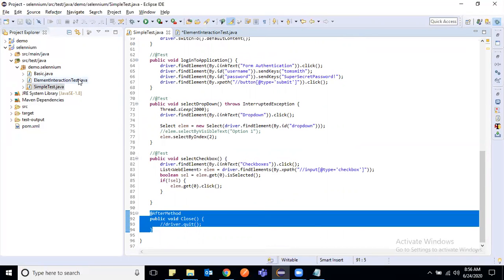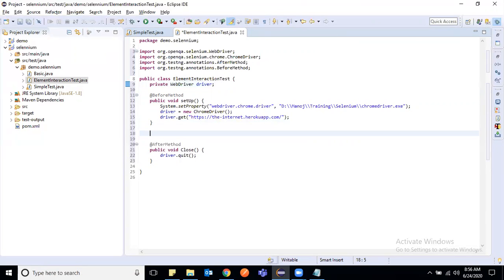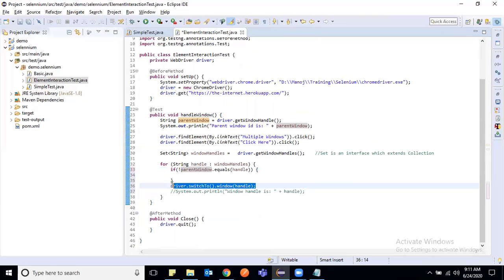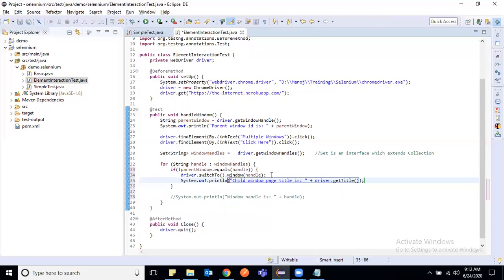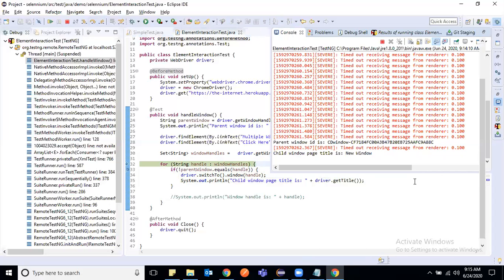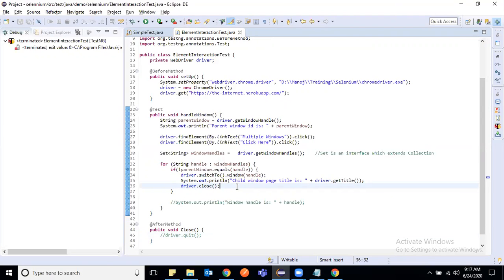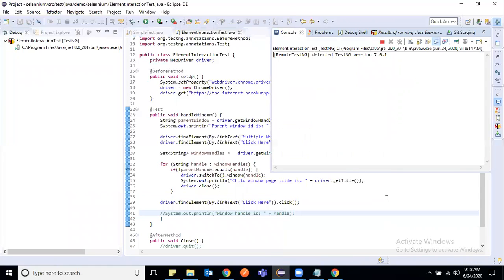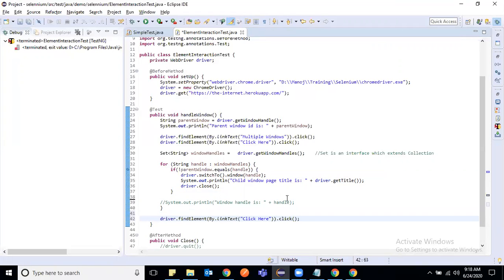Selenium WebDriver Tutorial | How to handle multiple windows - Getting started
Selenium web driver keeps a track of windows it opened during a session. Original browser opened is Parent window, after that windows opened are child windows.

To uniquely identify an opened browser Selenium WebDriver keeps a record of Opened windows.

To get Window handle WebDriver interface provides two methods
getWindowHandle()
getWindowHandles()

getWindowHandle() method return a string value

getWindowHandles() method returns a set of all Window handles of all the browsers that were opened in the session

In order to shift focus from Parent Window to any child window
WebDriver.SwitchTo().window(String windowHandle);

Once the Switch happens all the driver commands will go to the newly focused window.

In this course we will learn how to start with Selenium WebDriver, Java, Mavan, TestNG, Eclipse.

1.     Learn automation testing using Selenium and Java
2.     Learn about different test design techniques used to test software, test execution, and analysis of the test outcome
3.     Gain insight into the evolution of Selenium, get an overview of Selenium and its components
4.     Understand the importance of DevOps in Test Automation
5.     Learn concepts like XPath Functions, TestNG Framework
6.     Grasp concepts like Page Object Model and Page Factory
7.     Understand how to implement continuous testing using Selenium
8.     Learn how to perform continuous integration with Jenkins by building and automating test cases using Maven
9.     Understand how to perform Performance Testing, Stress & Load Testing using JMeter
10.  Learn how to integrate Selenium Webdriver with Apache JMeter
11.  Learn different approaches of mobile testing
12.  Understand how to use Appium to automate the application